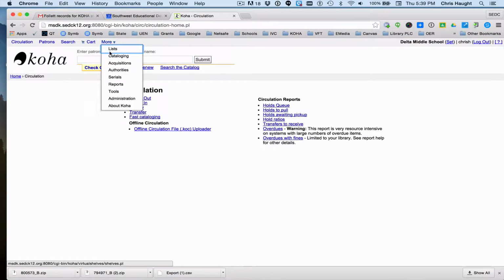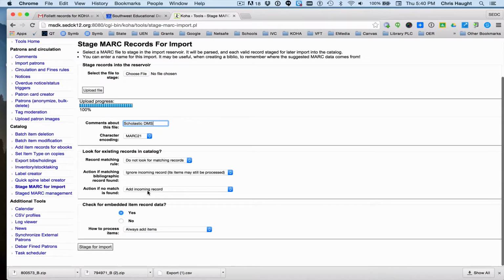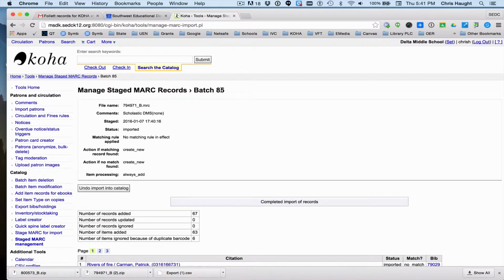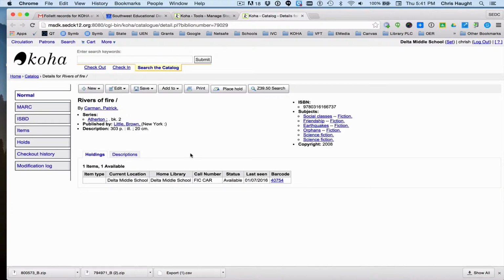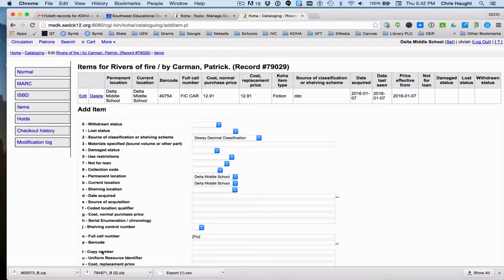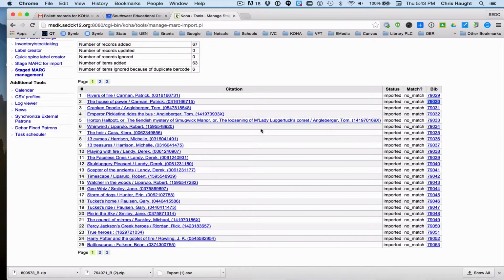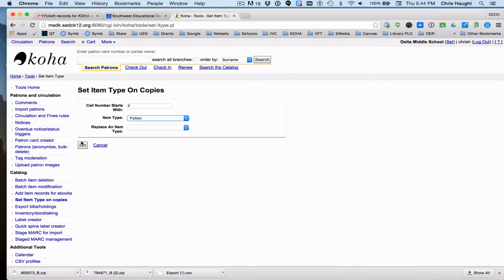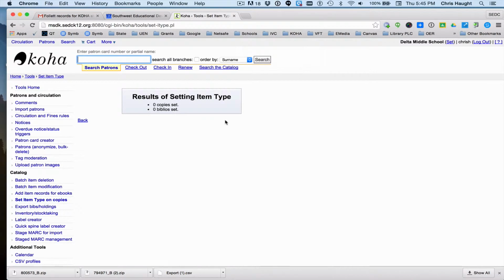Adding Batches to KOHA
Adding Batch MARC Records to KOHA